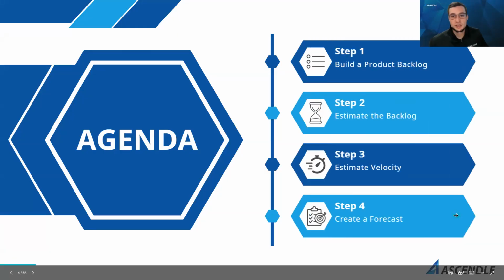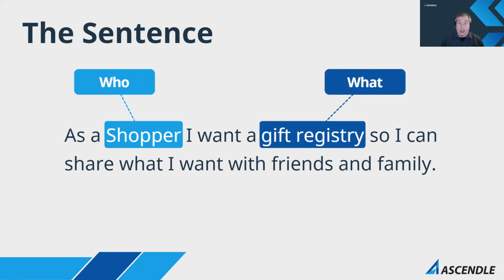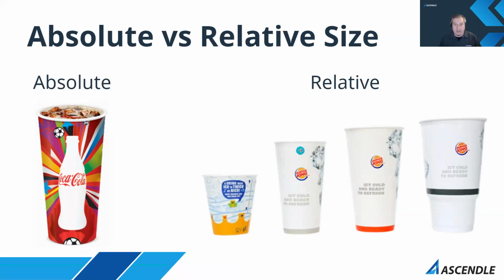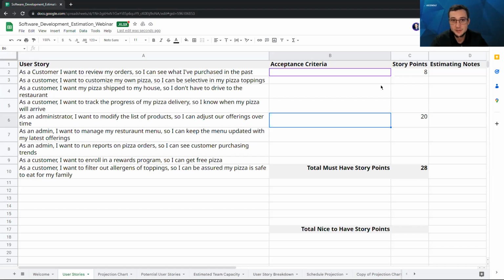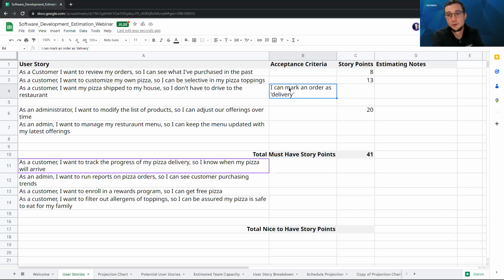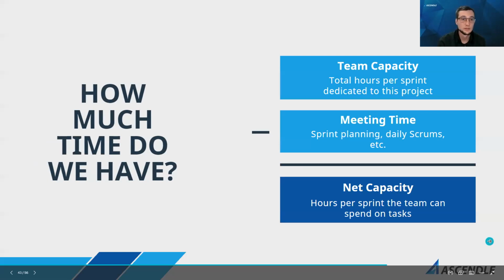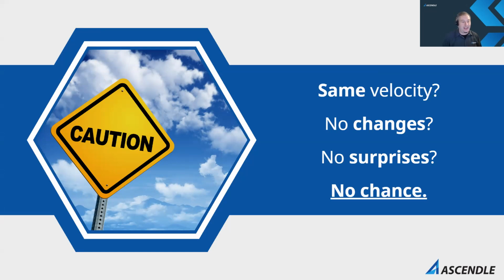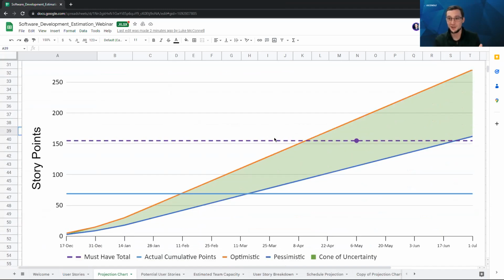The Art of Software Estimation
At Ascendle, we specialize in high complexity, high risk, and high visibility software projects that are too important to send to an offshore company. When failure is not an option, our clients turn to us to deliver on their strategic goals.

We are experts on agile and Scrum, so much so that our CEO even wrote the book, "The Epic Guide to Agile."